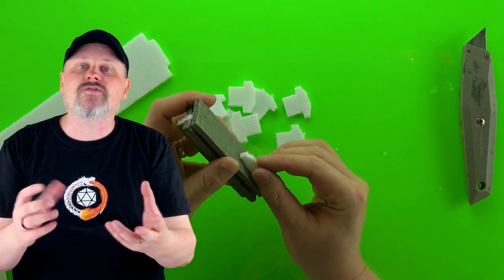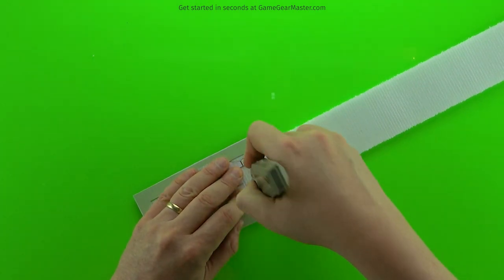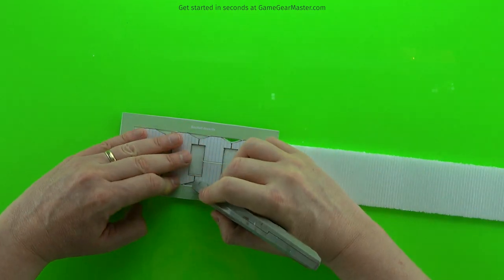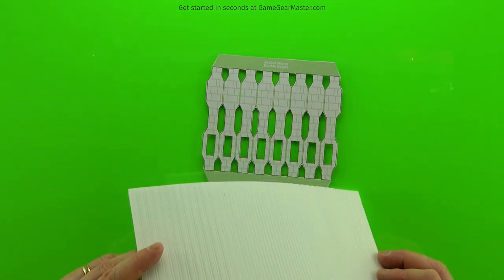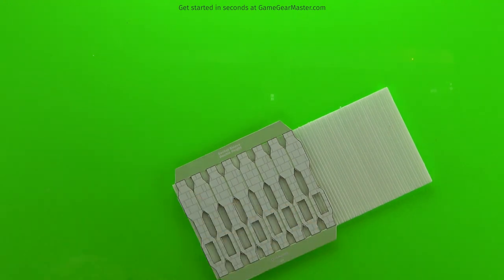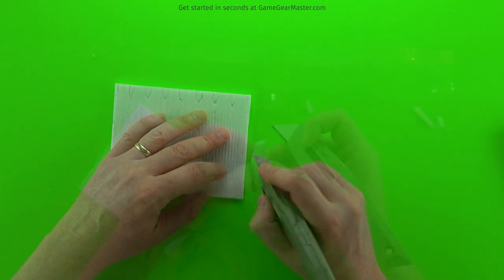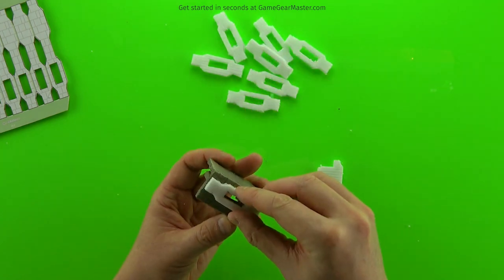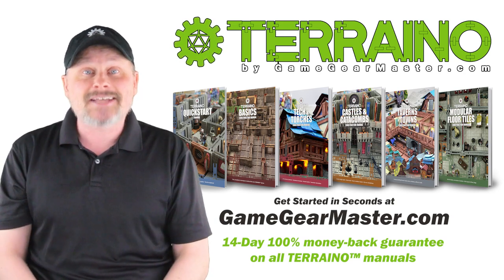Bling Up Terrain Walls with Inserts & Sleeves!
0:00 Introduction
0:21 Making foam board socket inserts
1:44 Making a double height socket sleeve
3:27 Making a single height socket sleeve